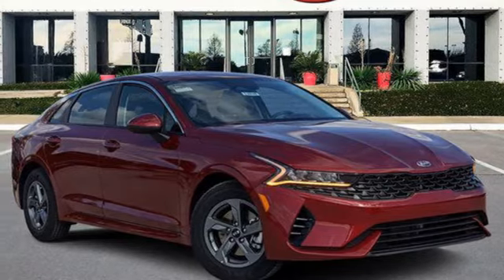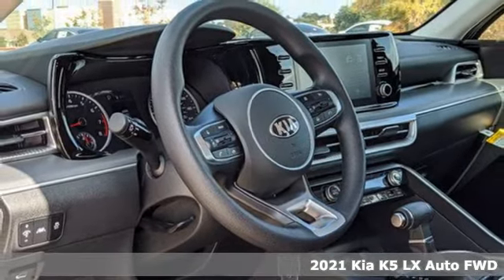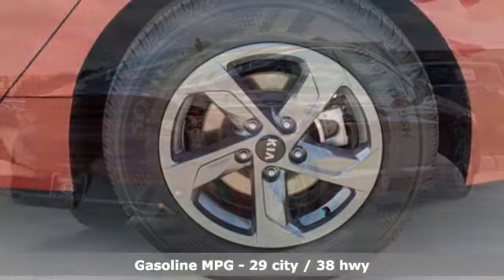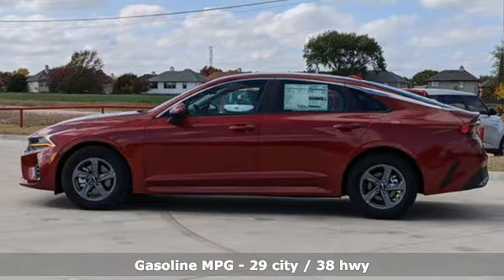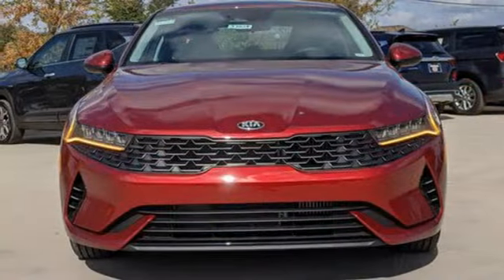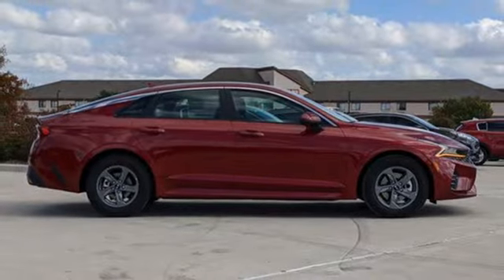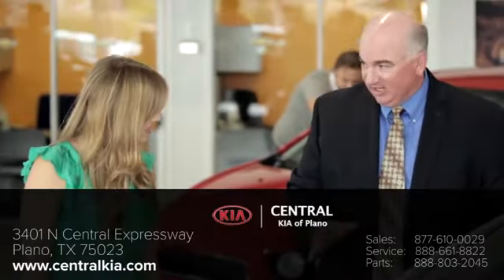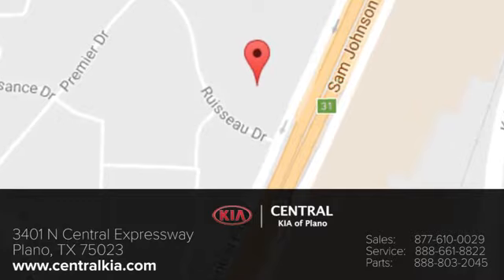2021 Kia K5 PLANO, TX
Year: 2021
Make: Kia
Model: K5
Trim: LX
Engine: 4 Cylinder Engine
Transmission: Automatic
Color: Red
Stock #: X13839
VIN: 5XXG24J21MG028068
Send PICS to your mobile! Text code CK8068 to the phone number 91985 now Passion Red 2021 Kia K5 LX FWD 8-Speed Automatic 1.6L I4 DGI ** Adaptive Suspension, ** Alloy Wheels / Premium Wheels, ** Backup Camera, ** Bluetooth, Hands-Free, ** Brake Assist, ** Cruise Control, ** Keyless Entry, ** Multi Zone Climate Control, ** Portable Audio Connection, ** Premium Sound System / Premium Audio, ** Satellite Radio, ** Security System, ** Stability Control, ** Steering Wheel Controls, ** USB Port.29/38 City/Highway MPG

Address:
3401 N CENTRAL EXPRESSWAY